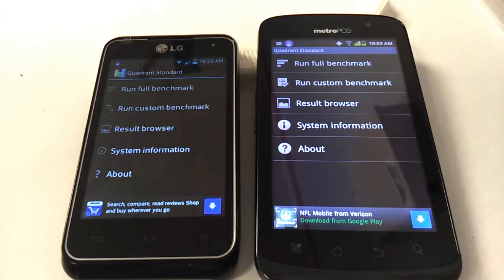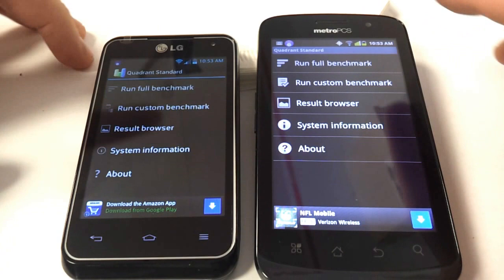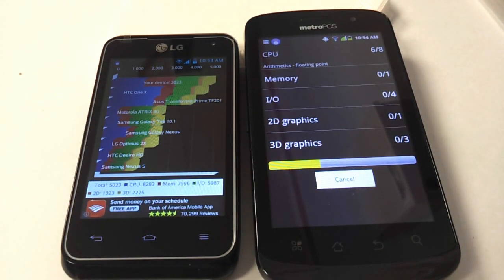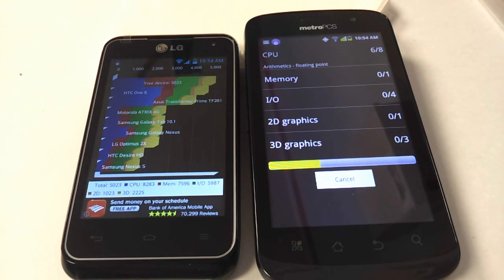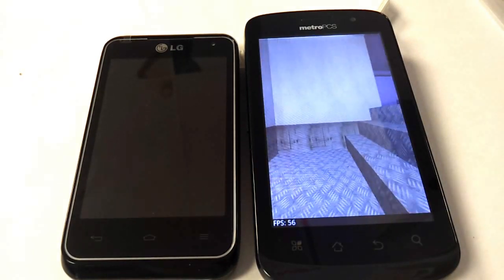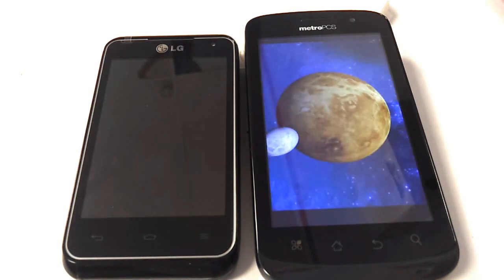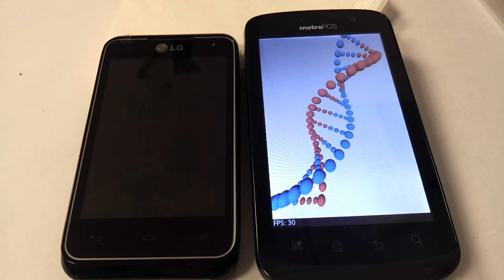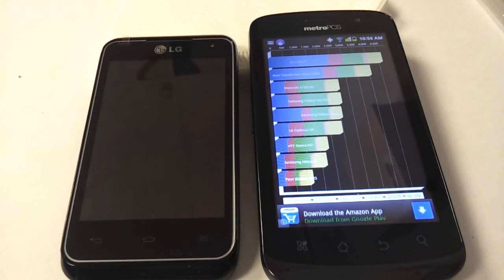LG Motion VS Coolpad Quattro 4g LTE CPU Speed Test (Quadrant Standard)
Side by side comparison of the CPU's on the newest 4g LTE smartphones by Metro PCs.